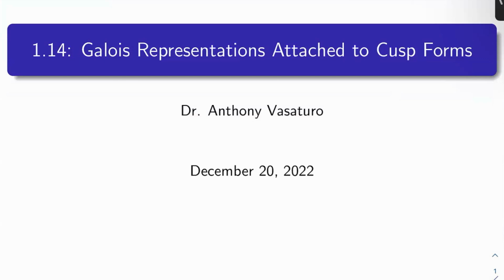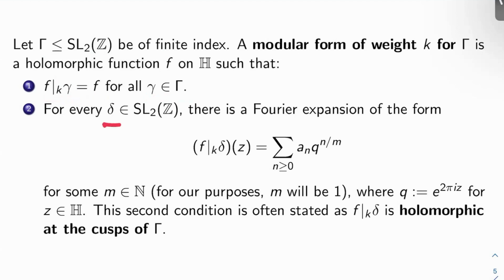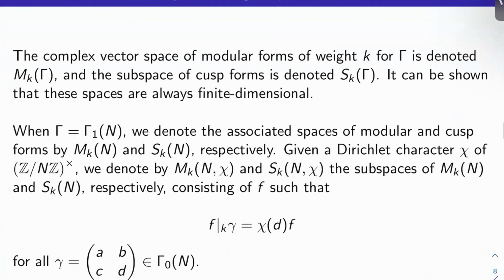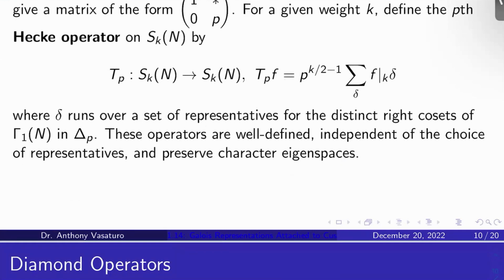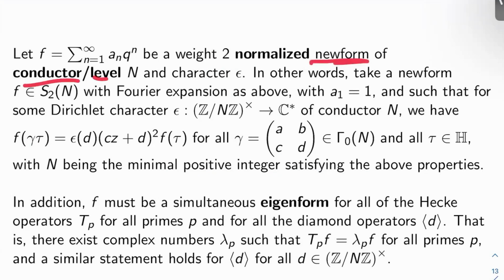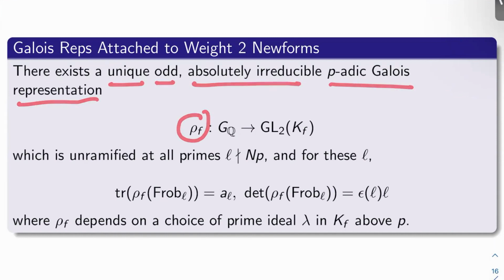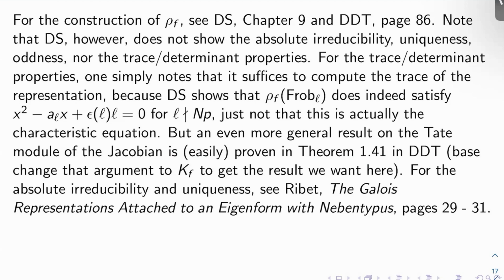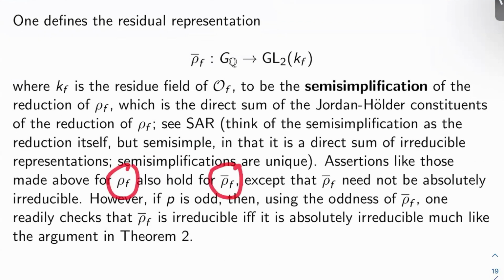Fermat's Last Theorem: Galois Representations Attached to Weight 2 Newforms! (1.14, 12)